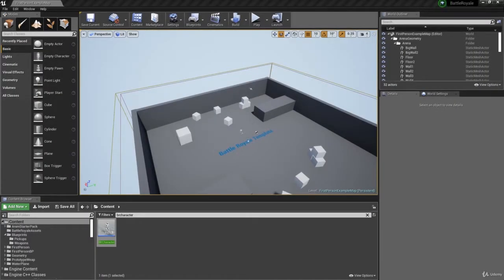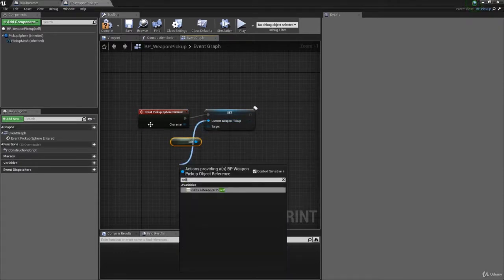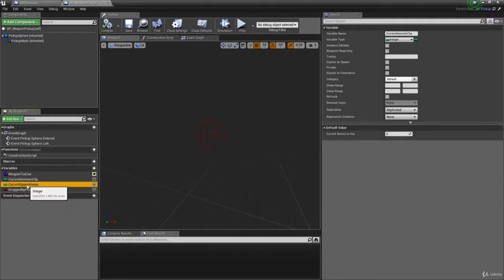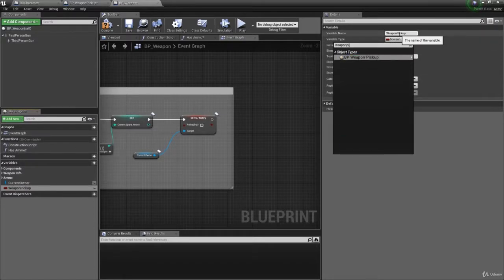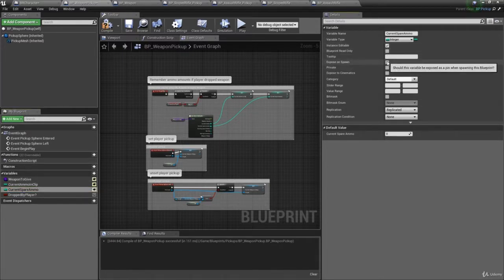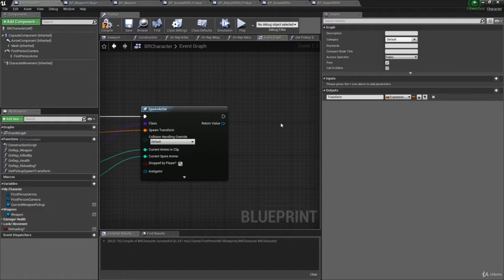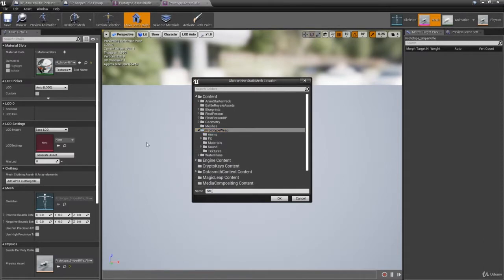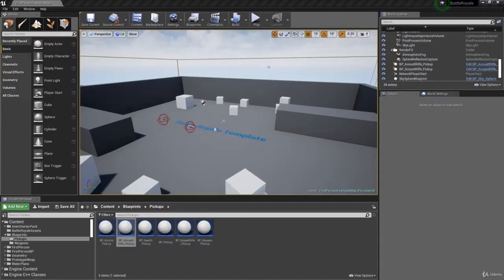009 Creating Weapon Pickups